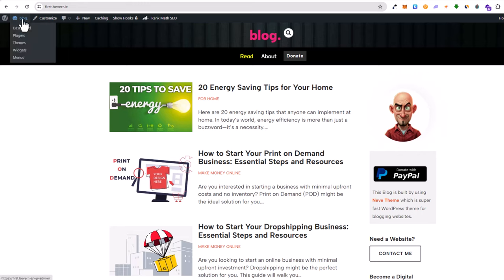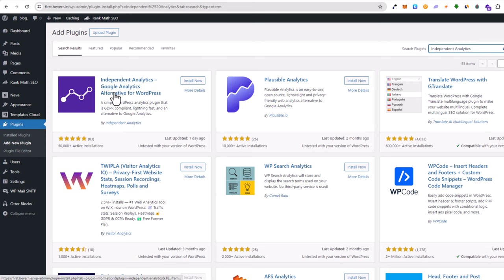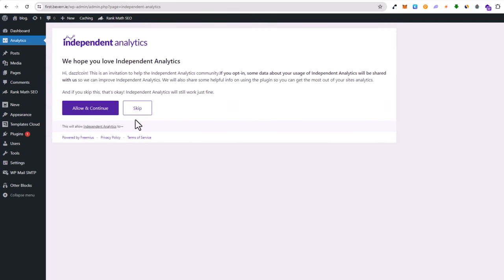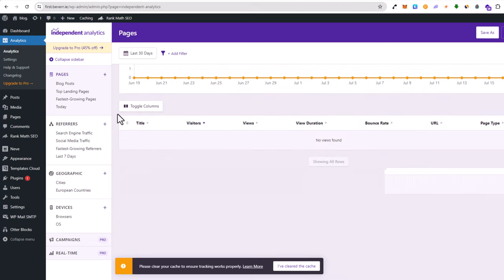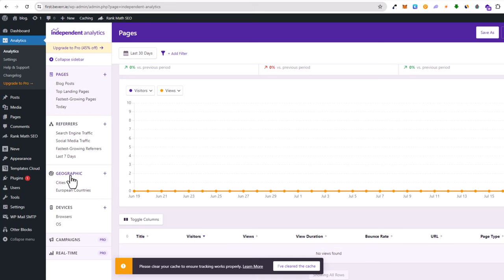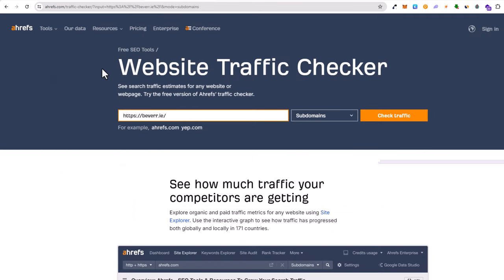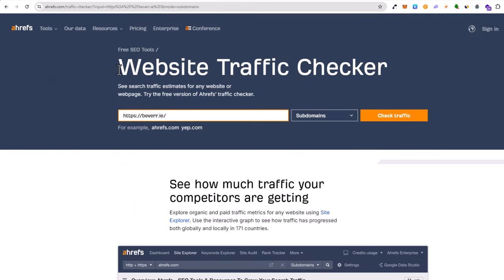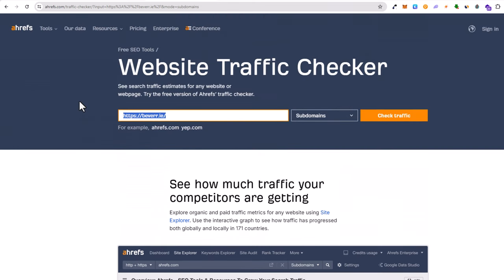How to Check Traffic on WordPress Website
Wondering who is visiting your WordPress website. In this video I will demonstrate 2 ways How to Check Traffic on WordPress Website